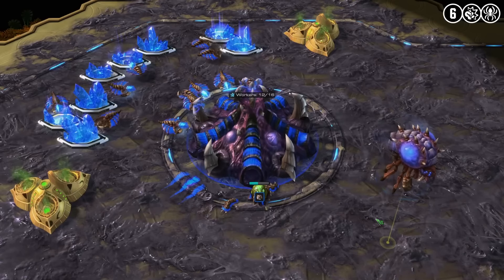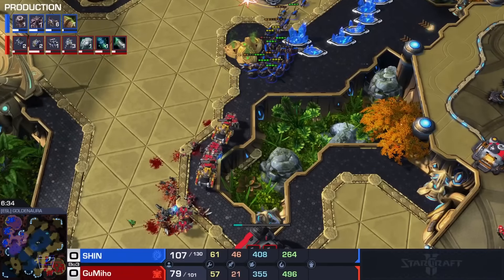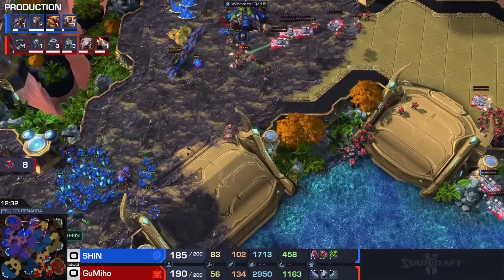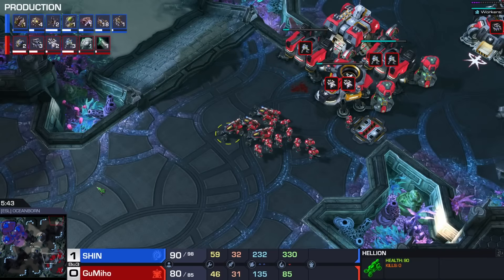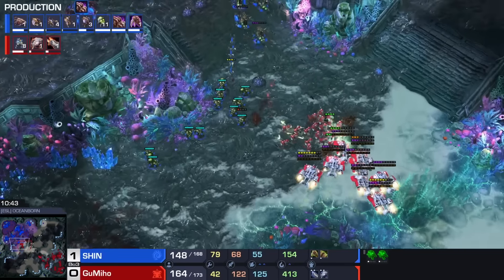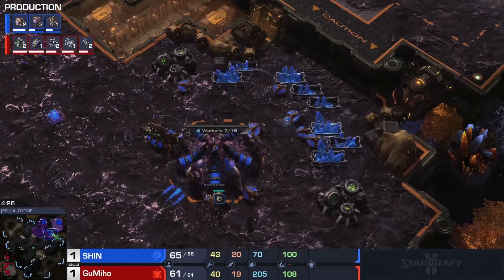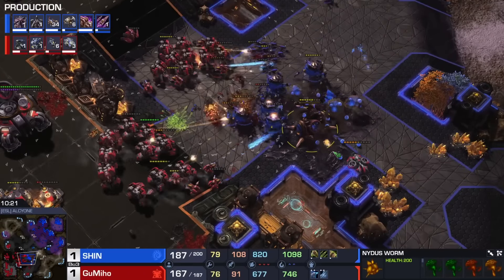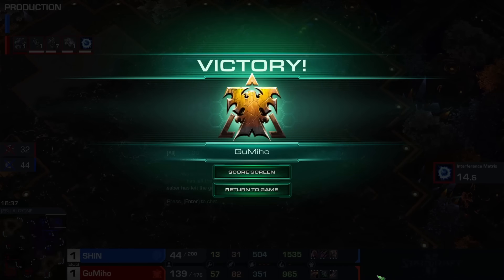GuMihos brings BATTLECRUISERS back! (StarCraft 2)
Best-of-3 series of StarCraft 2 between GuMiho (Terran) and SHIN (Zerg). This series is from the ESL Open Cup and brings Battlecruisers back to the Terran versus Zerg meta.

Live most days, starting at 2 PM CET / CEST

Kijkwijzer (Dutch viewer guide): 6, violence, fear